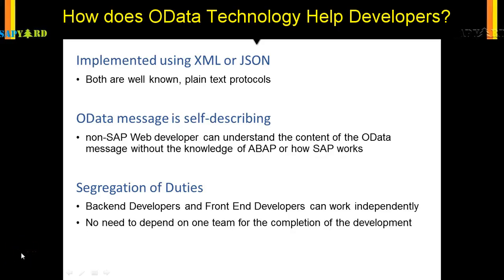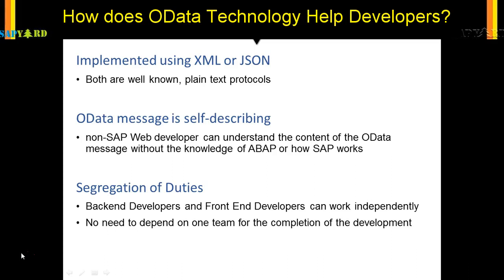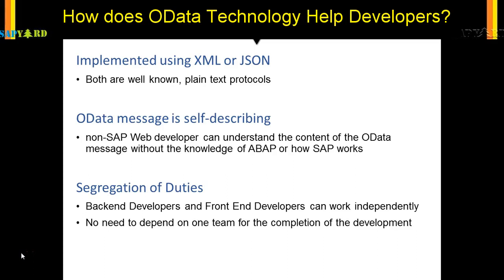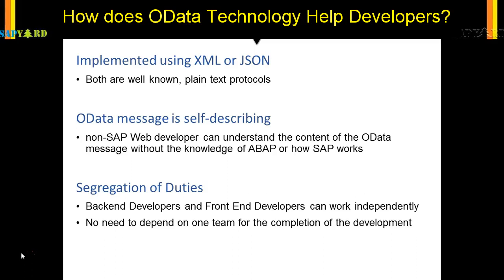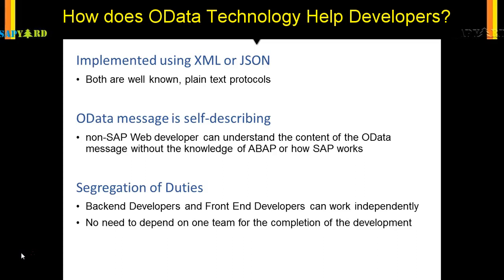007 OData Advantages of OData for Developers